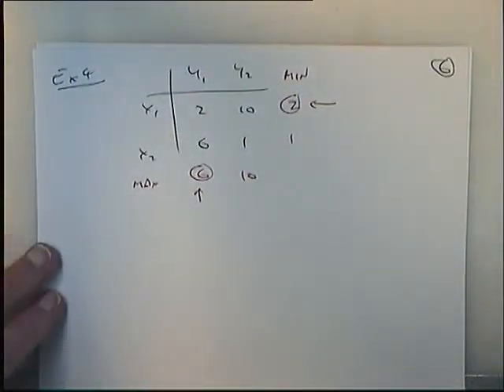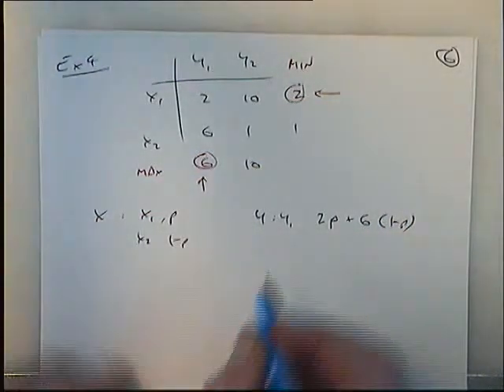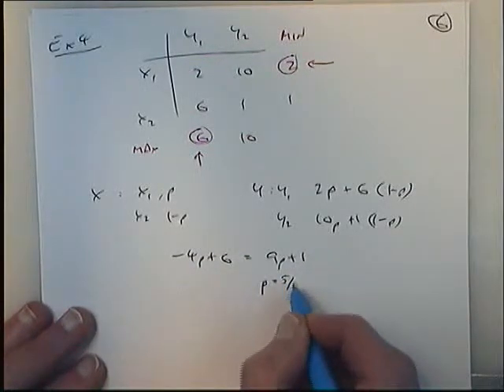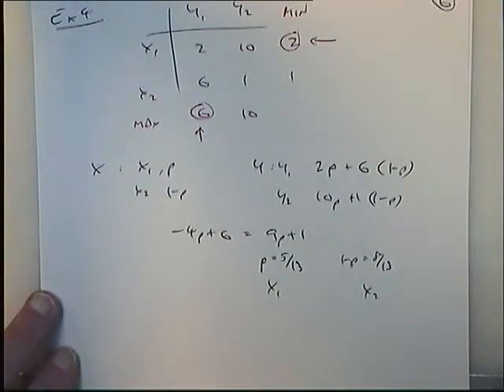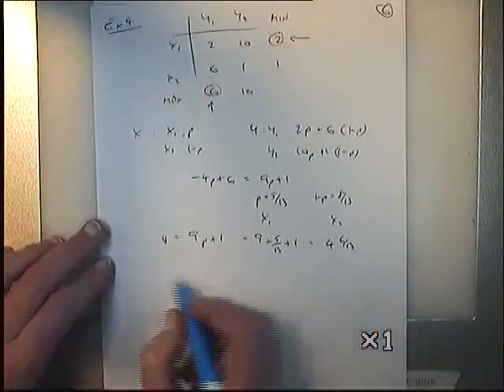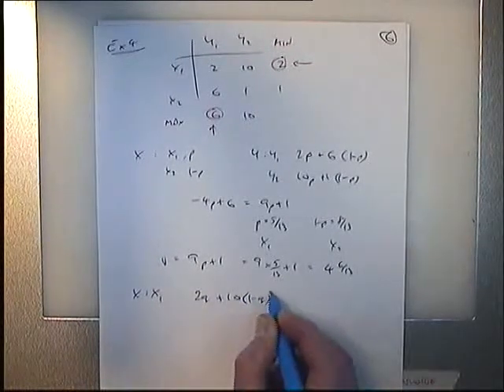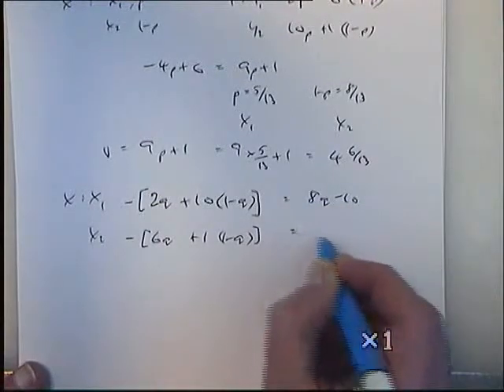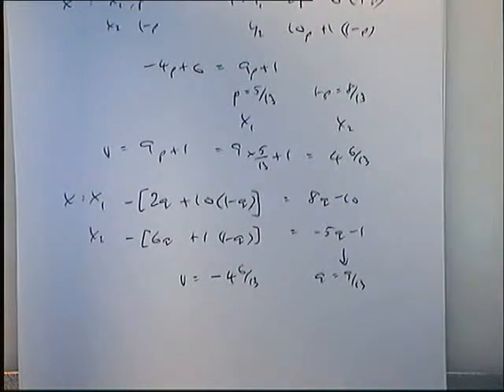Game Theory 05 13E-20120514.mp4